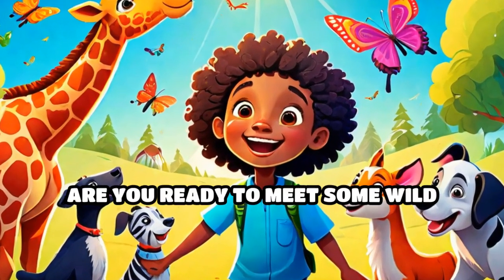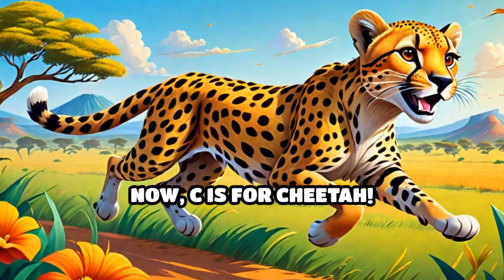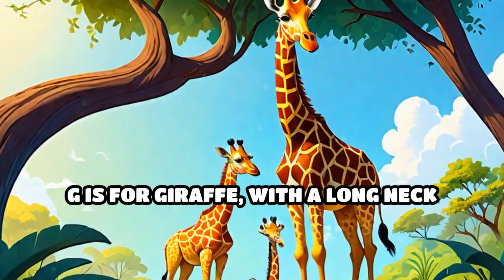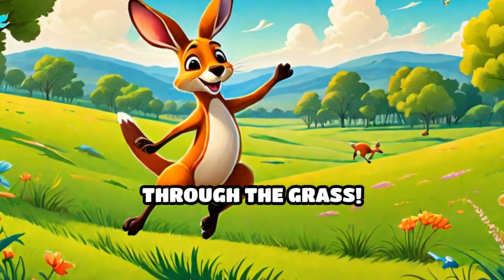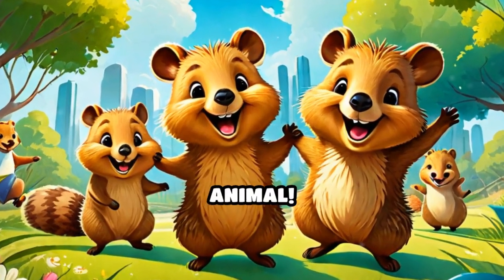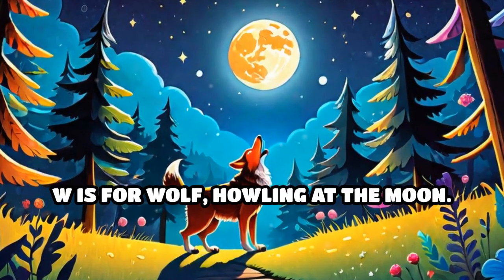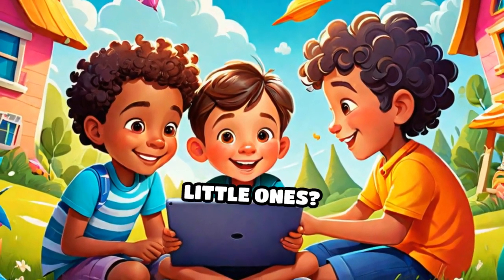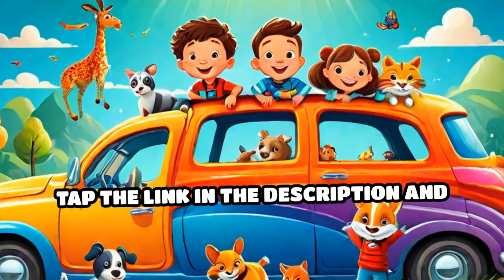Alphabet Safari: Explore the Wild Animal Kingdom!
Join us for an Alphabet Adventure with wild animals! Let's discover animal names from A to Z in a fun and colorful way!